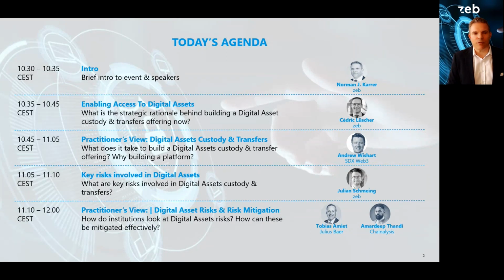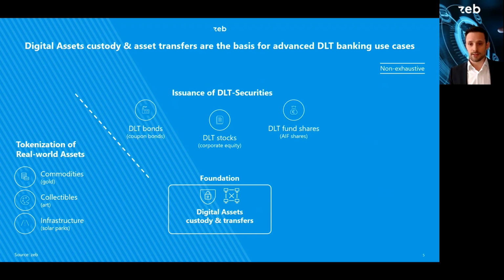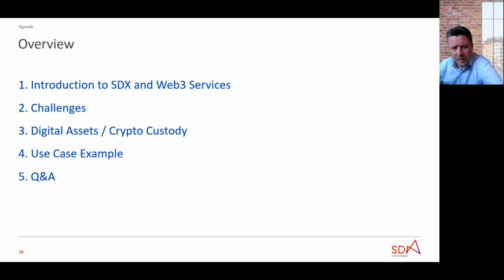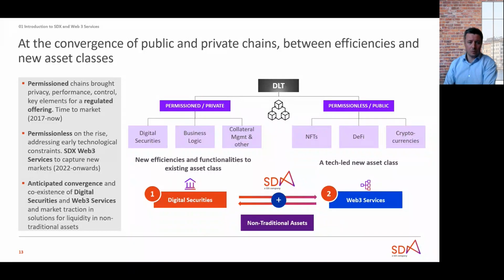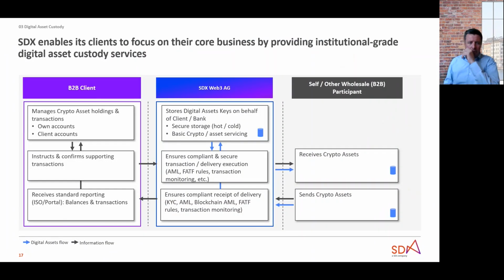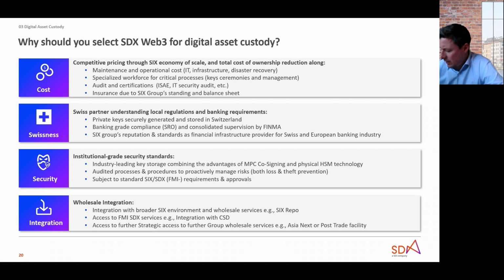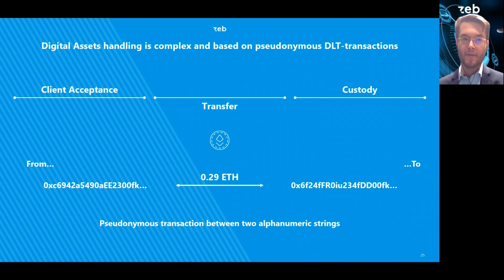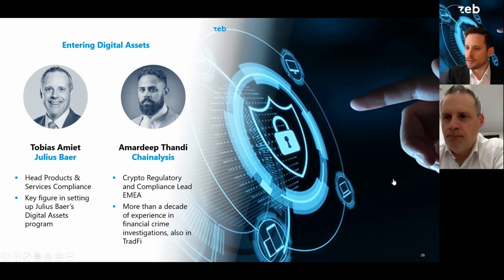zeb.Business Event Future of Finance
Enabling access to Digital Assets